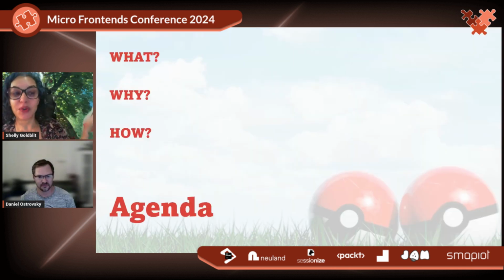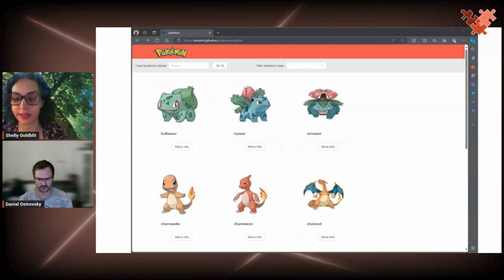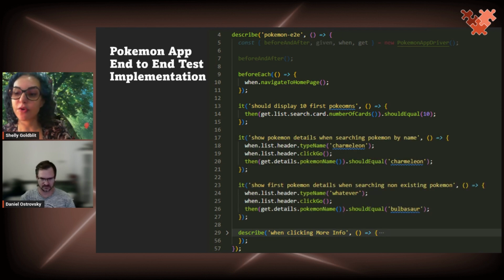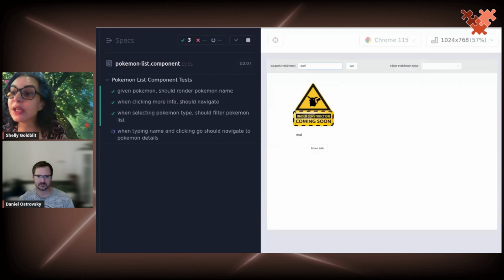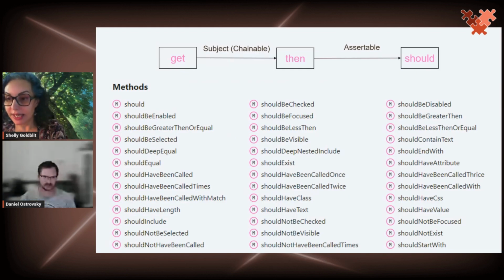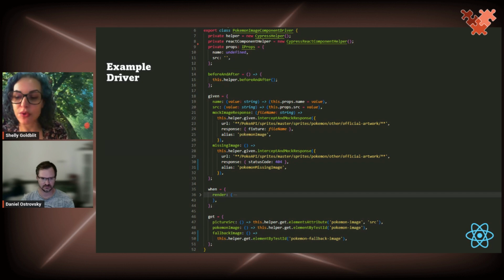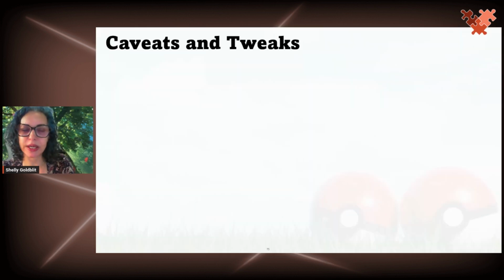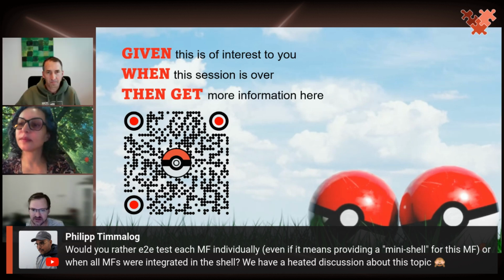Micro Frontends Conference 2024 - Shelly Goldblit & Daniel Ostrovsky: Cross-Framework Testing in MFs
Talk recording from the most important conference and event for the Micro Frontends community. Understand the latest trends in Micro Frontends architecture and development. See how and why distributed frontends are implemented in the real world. Get in depth knowledge around topics concerning Micro Frontends. Meet those who shape the present and the future of the Micro Frontends community.

Abstract:
Ever wondered how to maintain consistent UI testing across different frameworks in a micro frontend setup? Our talk will guide you through the process of creating UI End-To-End & component testing for an application built with both React and Angular frameworks. Discover how to design framework-agnostic tests that enhance development flexibility and efficiency.

About the speakers:
Shelly is an enthusiastic software engineer, with passion for software development, innovation and cutting edge technologies. Passionate about TDD and clean code. Over 25+ year of experience: software engineering & architecture, development management, process improvement, training, change management, InnerSource community management & gamification.

Daniel is a web development (full cycle) expert and teams manager with over twenty years of experience in the industry. Meetup organizer - 'NG-Heroes'. Volunteer at Tech-Career, nonprofit organisation which target to attain and advance professional careers In Israel's High-Tech for Ethiopian Israeli young adults. He is passionate about his family, about his gorgeous wife and his adorable kids. In his free time, he is '**The Best Developer in The World**' *based on my wife's ranking*.